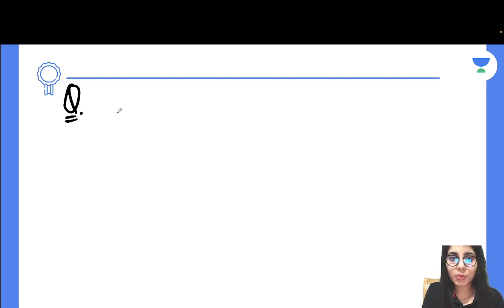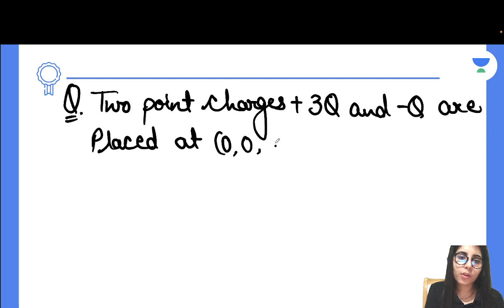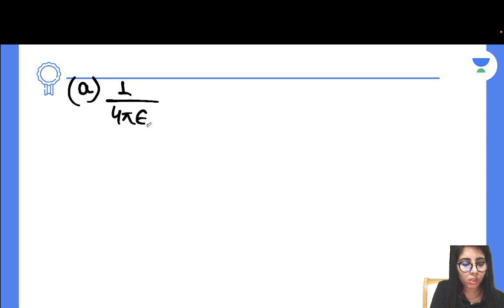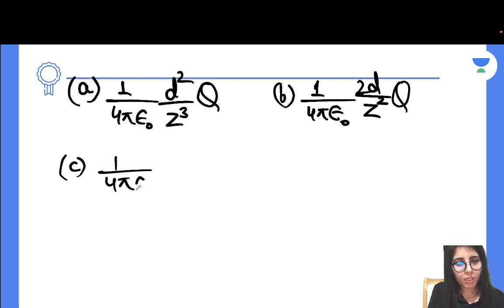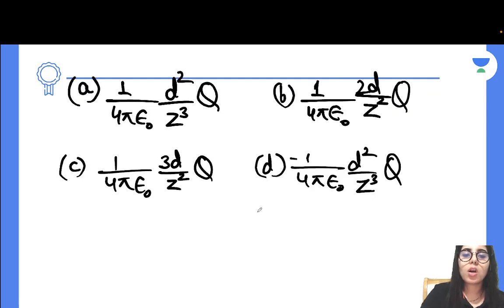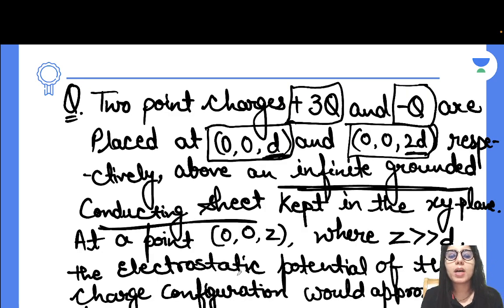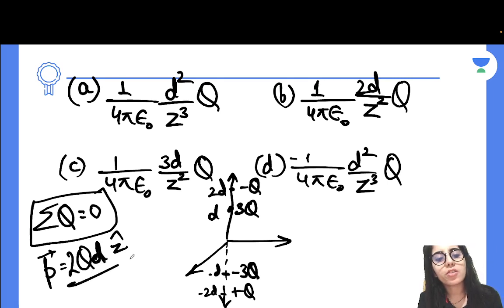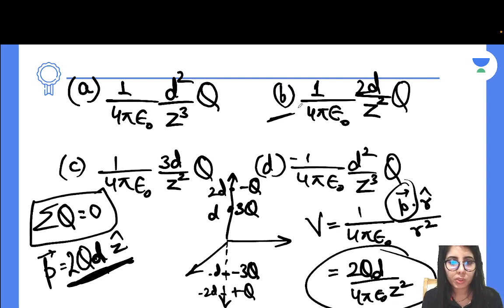Electromagnetic Theory | Important Point | Image Charge Method | CSIR NET Physics Exam | GATE